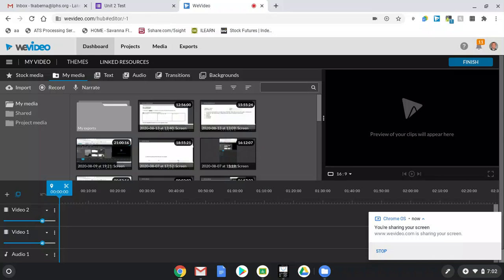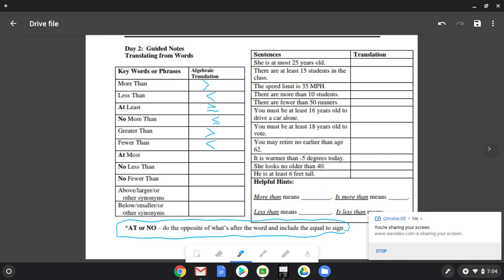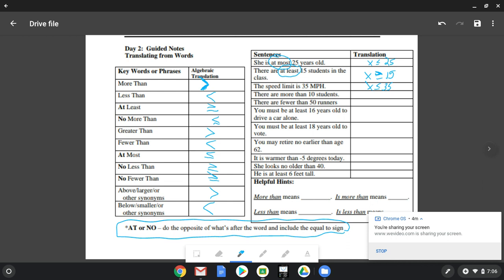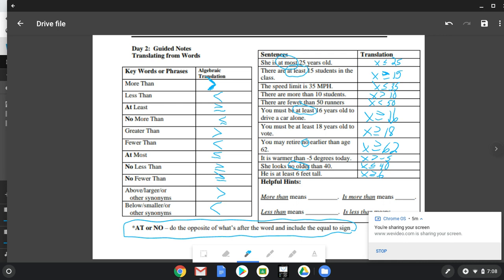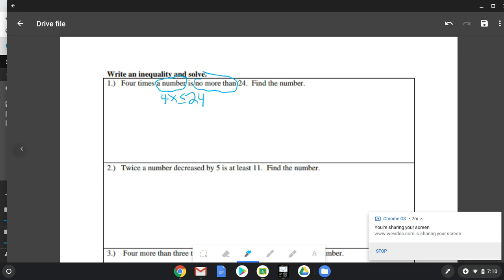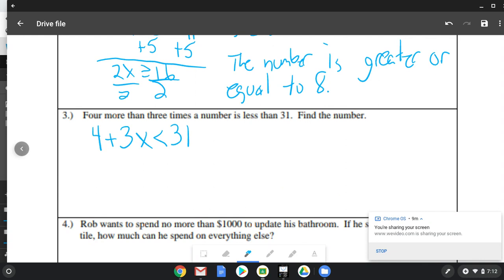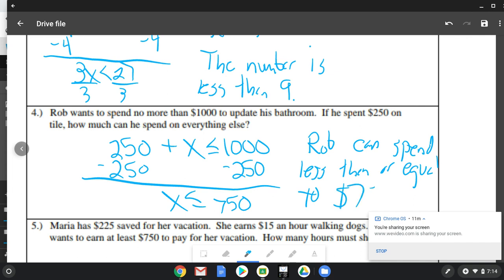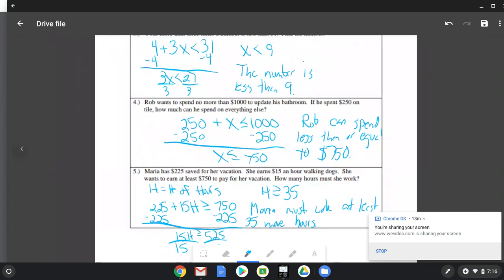Day 2 Notes